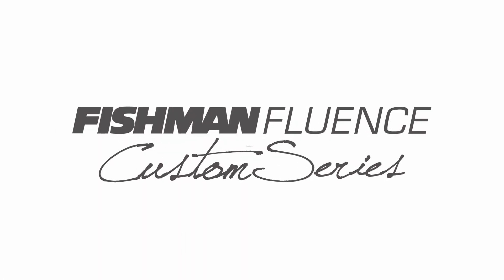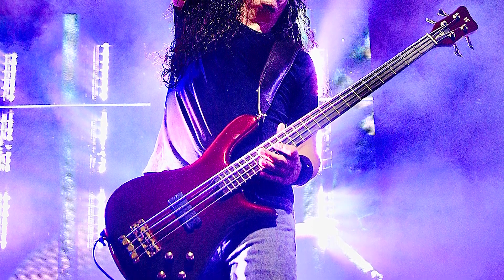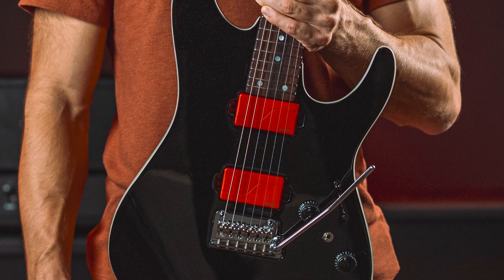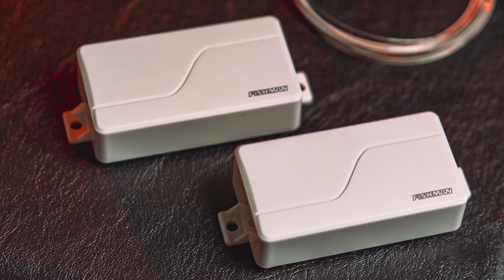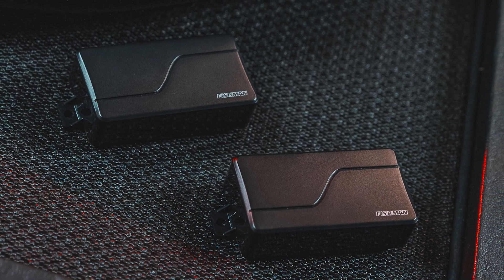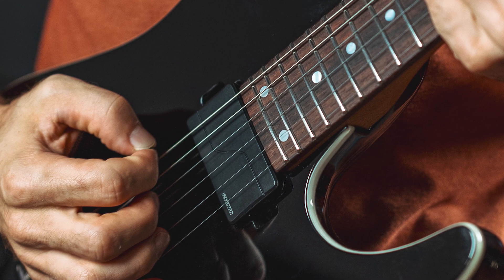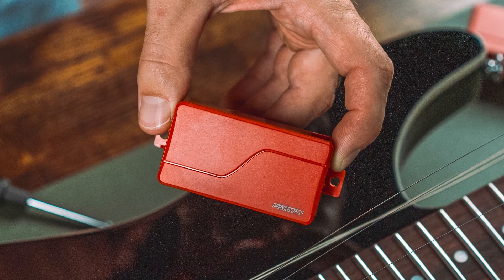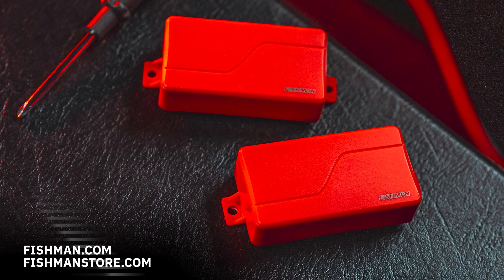Fluence Modern Humbuckers | Deep Dive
All Fishman Fluence Modern Humbuckers now come with 3 voices. You can now experience our single coil sound from any of our Modern Series Humbuckers.

00:00 Fluence History
01:34 Announcement
01:54 Bridge Voicings
03:25 Neck Voicings